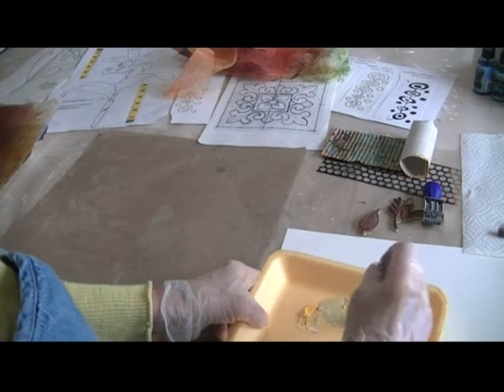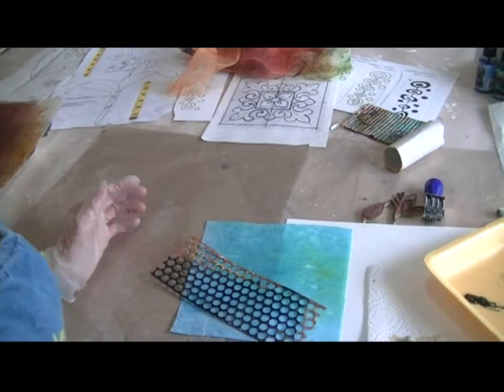Mixing Up Media-Stenciling-Stamping Part 1